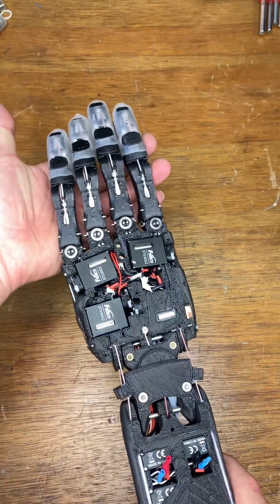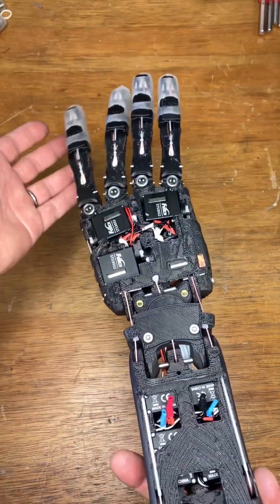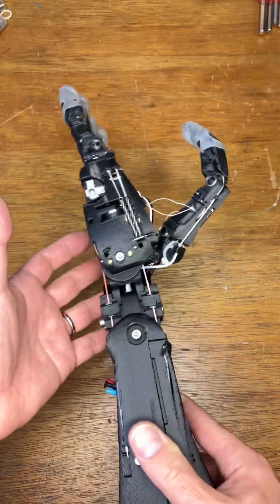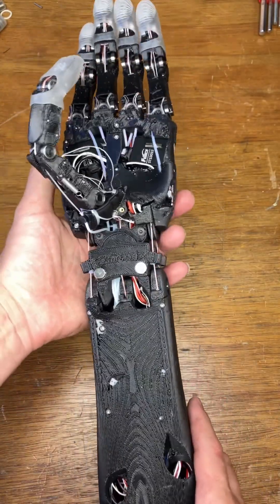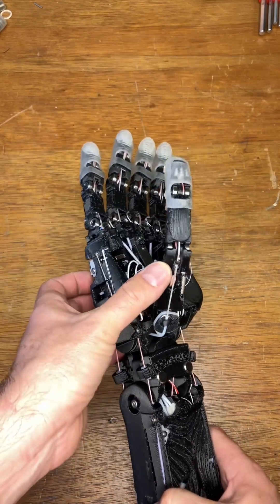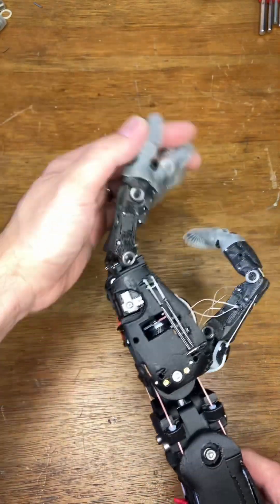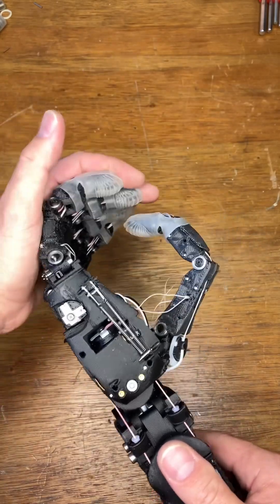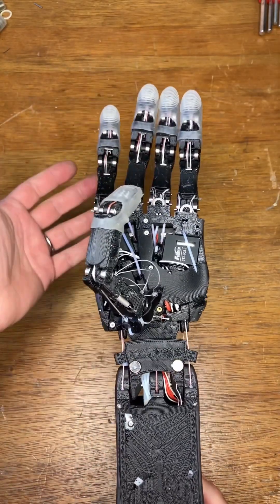V2.1 DexHand mechanical assembly of left robot hand completed!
More progress on the assembly of the V2.1 DexHand.

The V1 DexHand is part of the Open Humanoid Robot Project - an open alternative to the commercial humanoid robots being developed by tech giants like

If you’ve always dreamt of having your own humanoid robot that dream is within reach and uses only 20k USD of components.

We are now looking for participants in the production of the first batch of DIY robots to feature 19 DOF hands, series elastic actuator driven arms and an articulated body that can stand, balance and move at over 20 km/h!

Designed and tested for high speed printing using a 0.6mm diameter nozzle and 0.4mm layer thickness except for the tendon spools which benefit from printing at 0.3mm layer thickness or better.

2 standard micro servos are needed for wrist flexion and extension.

1 standard servo needed for axial wrist rotation (optional)

The rest of the components are relatively inexpensive:

2mm diameter steel pins - alternatively cut lengths from a wire coat hanger or in Europe order direct

Amazon US

Amazon US

Kite or fishing line for finger tendons - Sufix 832 is the best I know of for longevity, the 80lbs breaking strength is stiff enough to thread easily and most readily available on
Amazon US

Slightly thicker 0.8mm kiteline for the finger ligaments and wrist tendons.

Amazon US

Amazon US

Ball Bearings 2*6*3 or 2*6*2.5 - Need 6 for the wrist
Amazon US

Ball Bearings 15*21*4 - Need 4 for the wrist
Amazon US

Ball Bearings 3*8*4 - Need 6 for the wrist
Amazon US

Need 2 (1 is cut down to 60mm)
Amazon US